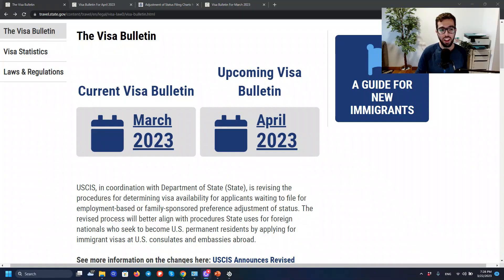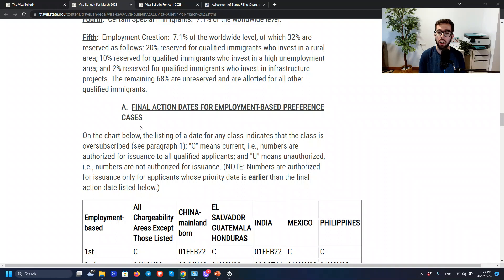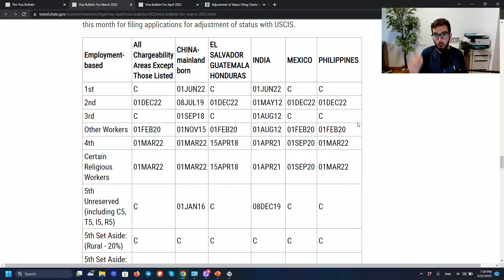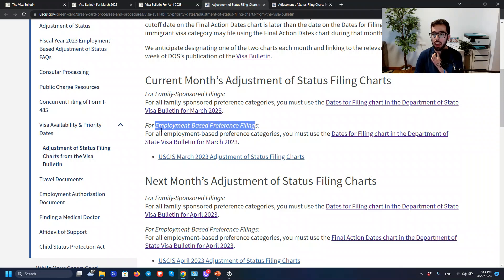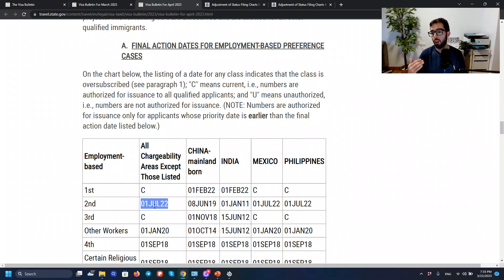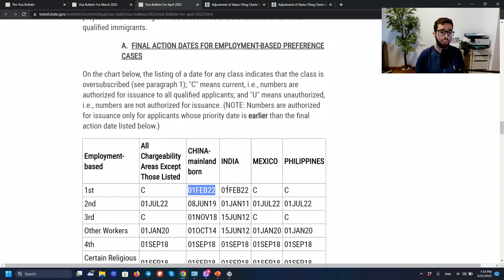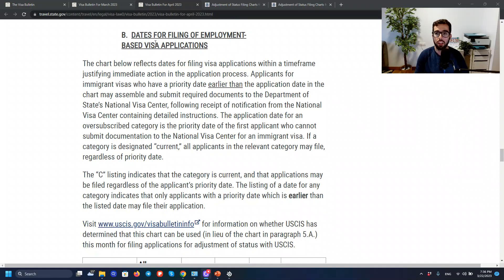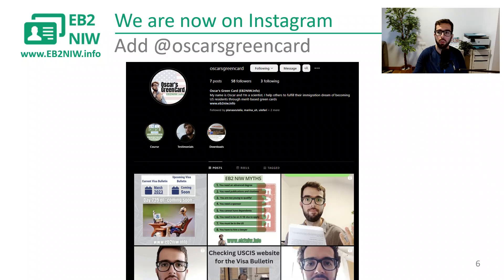April 2023 Visa Bulletin - bad news!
In this video I review the April Visa Bulletin, specifically in what relates to EB-2 NIW and EB-1 categories for green card applications.